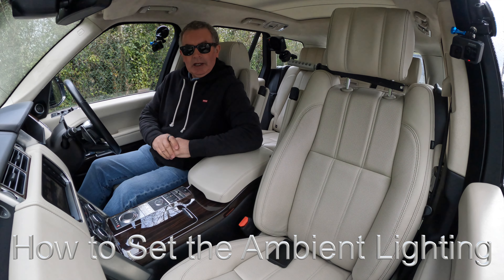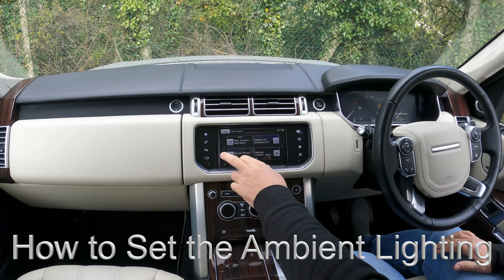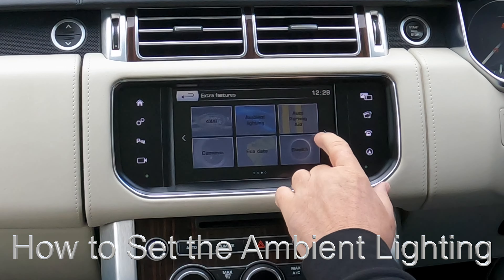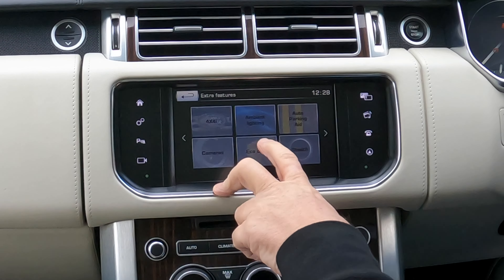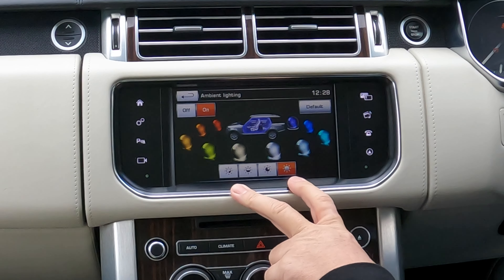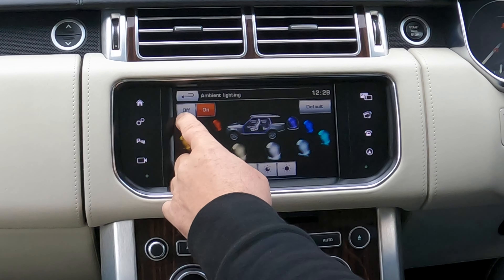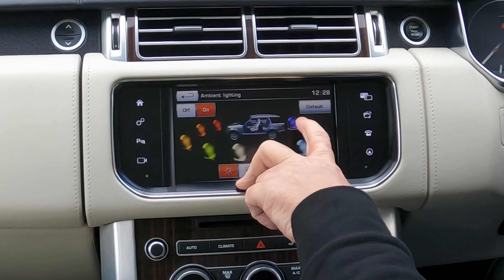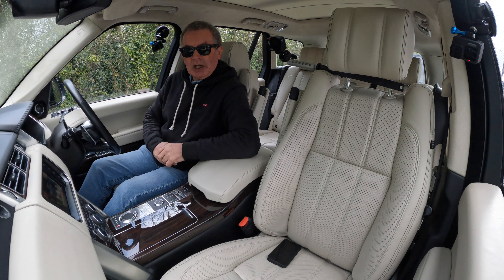How To Set The Ambient Lighting in a 2015 Range Rover 3 0 TD V6 Autobiography